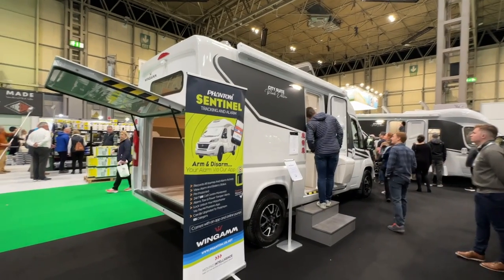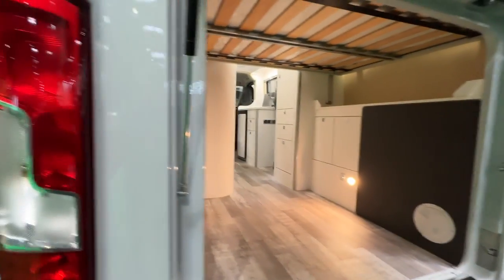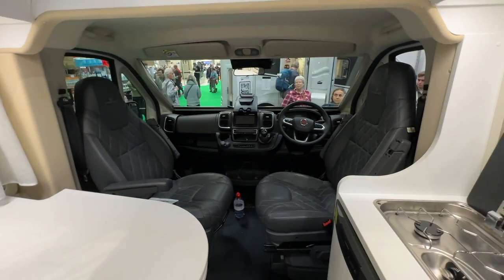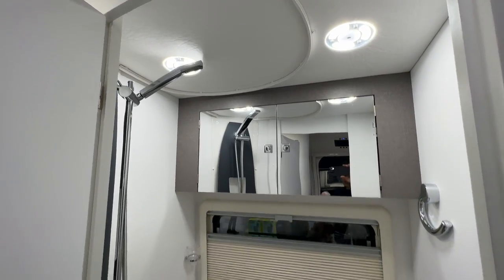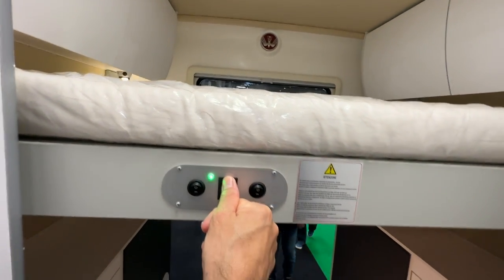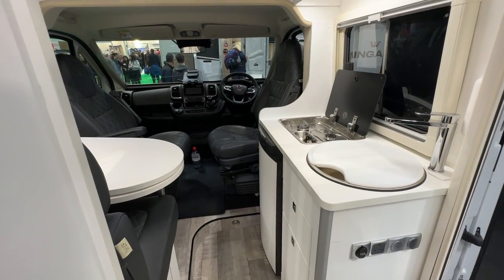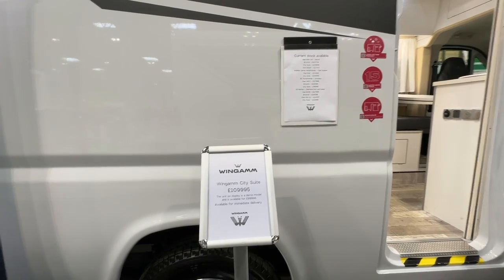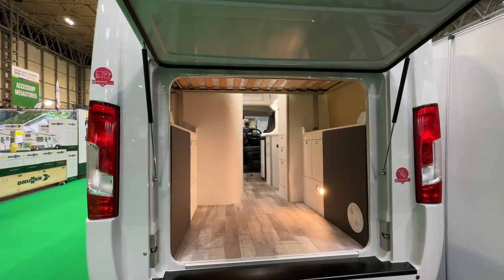20230222 Wingamm City Suite, City Pro 2023 review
The Wingamm City Suite now renamed to City Pro was the motorhome of our dreams.   But in the end we opted for a Dethleffs.

Today we are back at the Wingamm stand at the NEC 2023 Camping and Caravan and Motorhome show to take a look at the 2023 version.

it seems to be exactly as wonderful as before but with one awkward change ... the price!    Model on display is now 110K GBP.  I nearly fainted.

Back when we looked it was 60-something K GBP, perhaps to 70K GBP

Anyway the standout features remail that this motorhome is the size of a Van in that it is only 6m long and about 2 metres wide but contains a double bed and a beneath it a flat load area that can be access from the back tailgate.

We had thought and so do think it would be a great option for the ultimate stealth motorhome that could also accomodate (under the bed) 2 full size road bicycles.

On the downside the combined shower / toilet area does not look as robust as I would have liked and the bed does not go to ceiling.   I was confident that the model we previously looked at did.   This is also a big deal as it means you have to stoop to access the cupboards under the bed plus anything else you put there i.e the bicycles!!

On the price jump, we did notice a similar jump in every other Motorhome vendor, basically they are all at it in 2023.   Buying any new motorhome is now what I call an expensive business.   You'll basically get nothing under 60K from anybody!!

Back to wingamm.  Lovely vehicle, but now rather expensive, the under bed space is compromised and the shower/toilet I'm worried about getting wet.